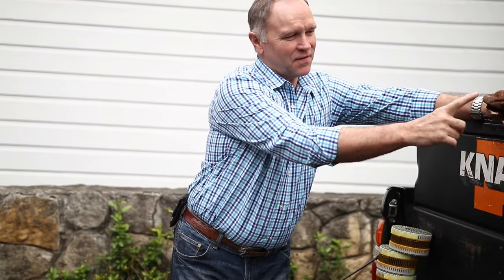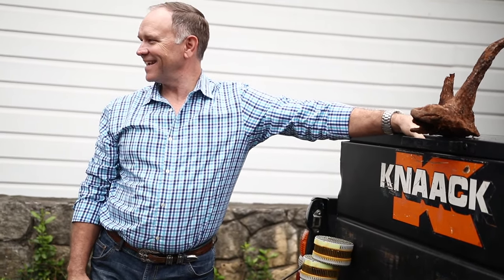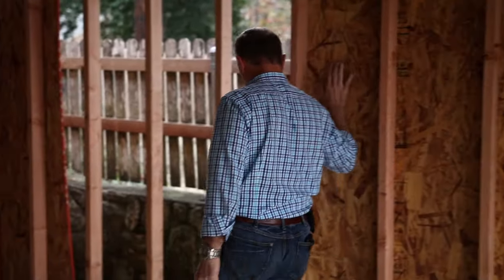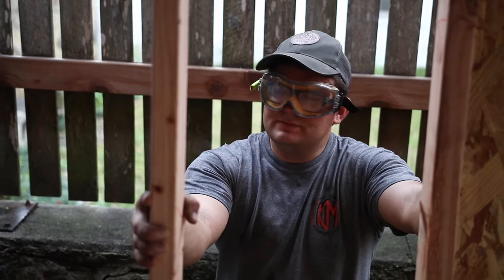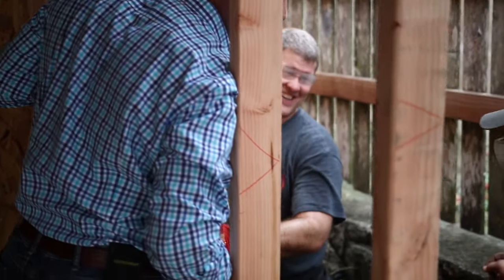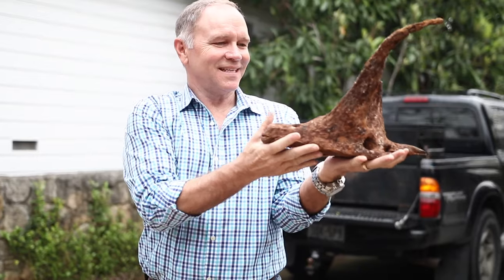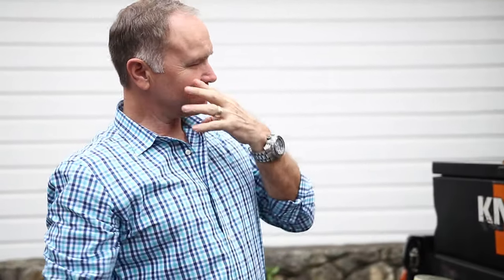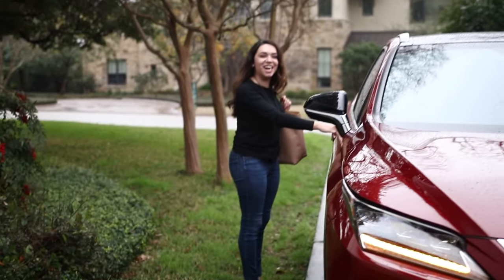San Antonio Remodeling Rokovich Garage Remodel KM VLOG 50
The Rokovich project is looking good!